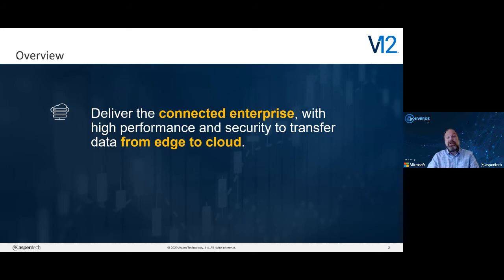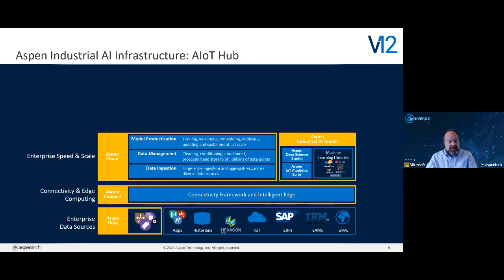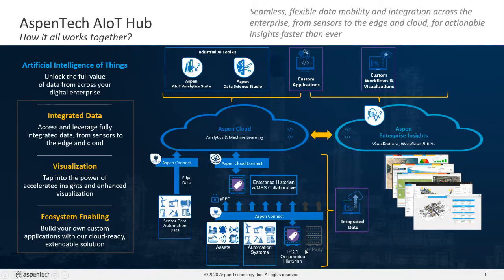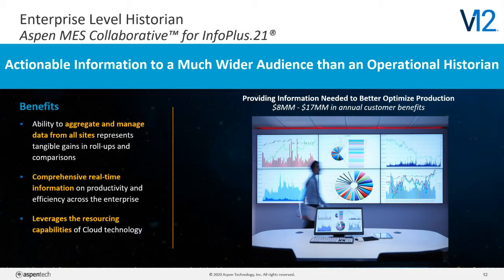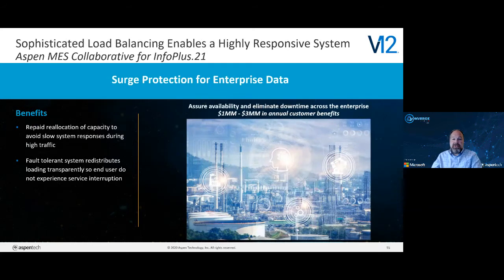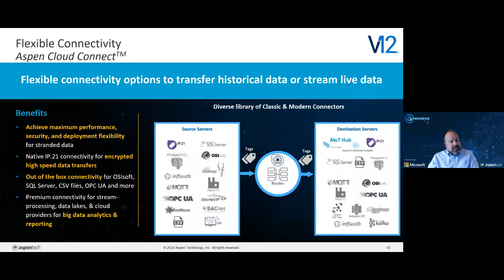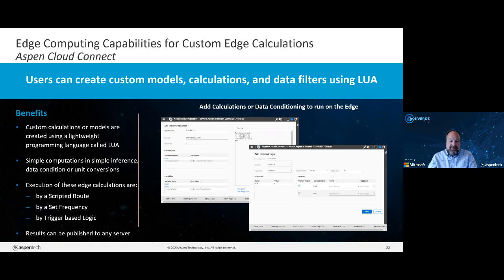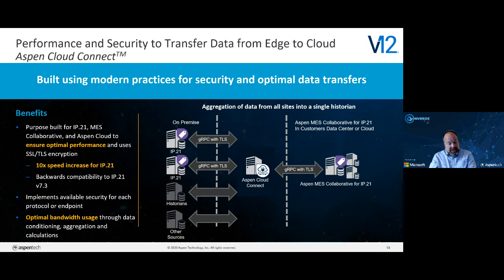4Sight Converge Summit - Keith Flynn The new V12 Aspen MES Collaborative by AIot (AI of Things) Hub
to view this 20x hours of education presentation on OT & IT & BE Converge caused by Digital Transformation everywhere around us.

All the data that’s worth having, all the time, where you need it. This presentation will focus on the new V12 development enhancements to assure availability and eliminate downtime across the

Keith Flynn
Sr Director, Product Management at AspenTech
Keith is a certified Professional Engineer, with a B. Eng in Electrical Engineering, as well as a B. Science and Certificate of Applied Science. With over 25 years of industry experience, the insight helps with product development ensuring the products integrate the latest technical capabilities and deliver the most effective results for our customers. Keith joined Aspentech in 2017 as part of the RtTech Acquisition.